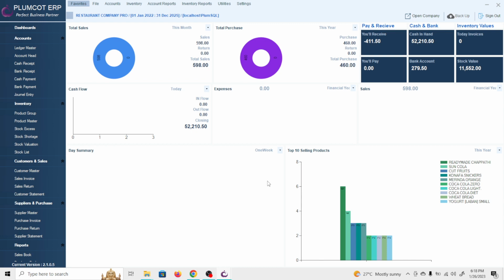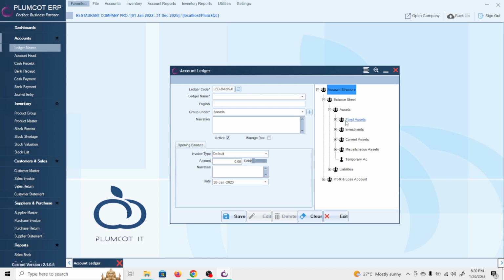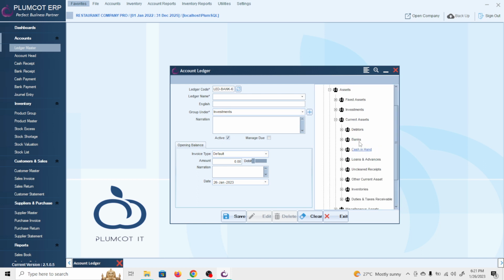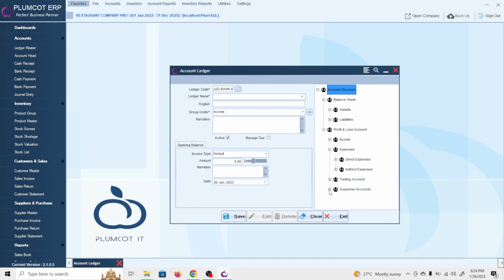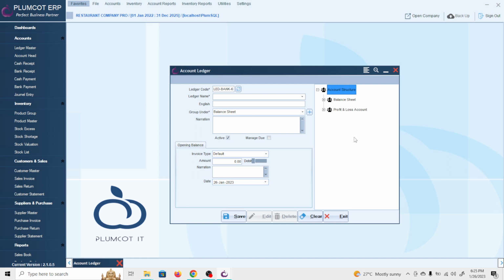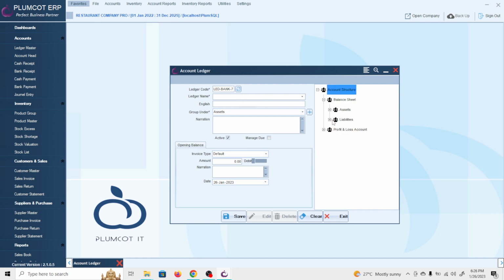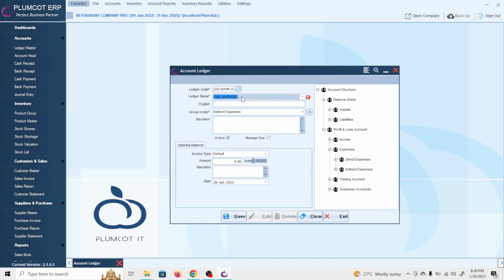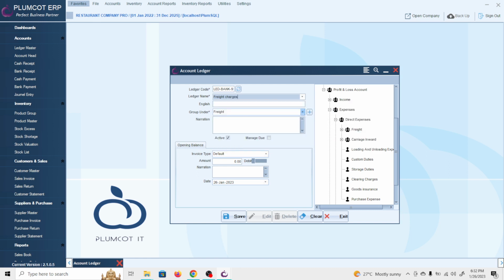HOW TO CREATE ACCOUNTS LEDGER IN PLUMCOT ERP POS ENGLISH